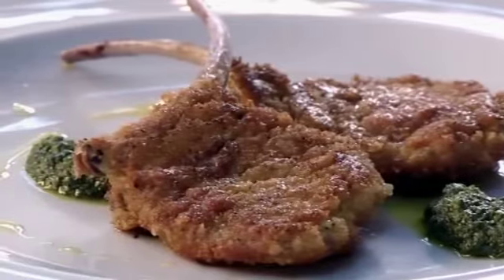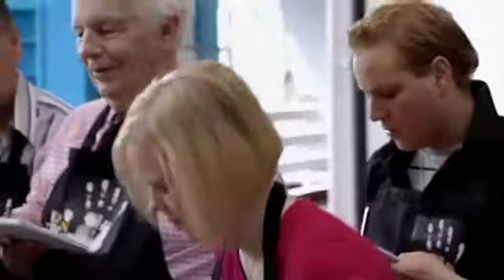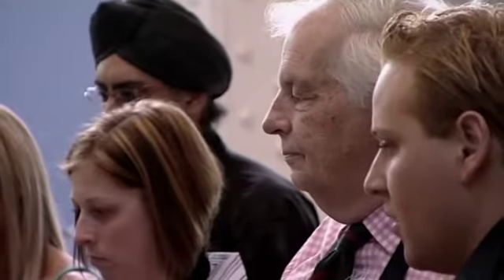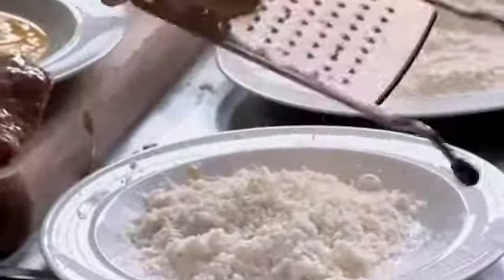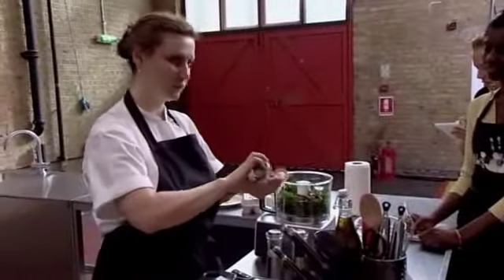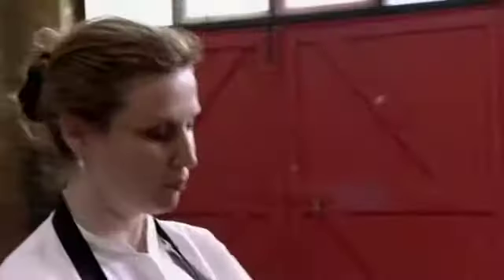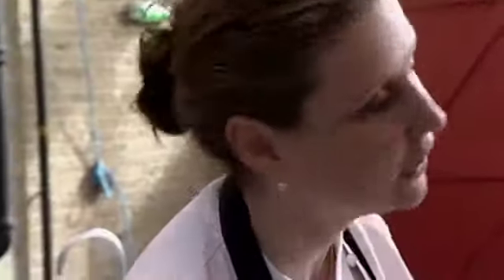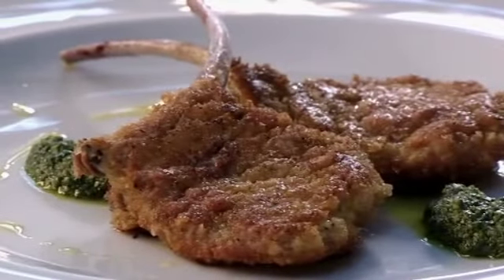Angela Hartnett Teaches Lamb Parmigiano Dish | Kitchen Criminals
Angela Hartnett and John Burton Race compete to turn their group of kitchen no-hopers into chefs good enough to cook in their restaurants, taking the traditional kitchen career - from wide-eyed kitchen helper to trained chef in a restaurant kitchen - and hitting the fast forward button.